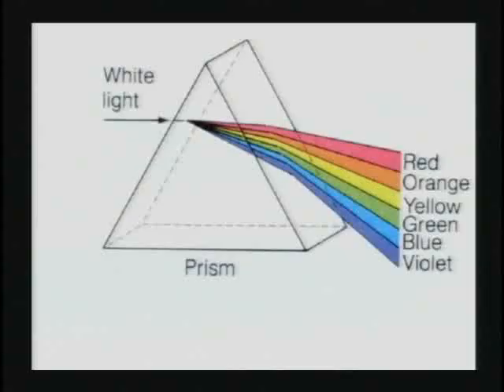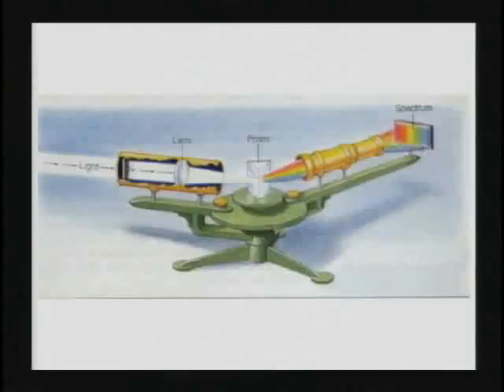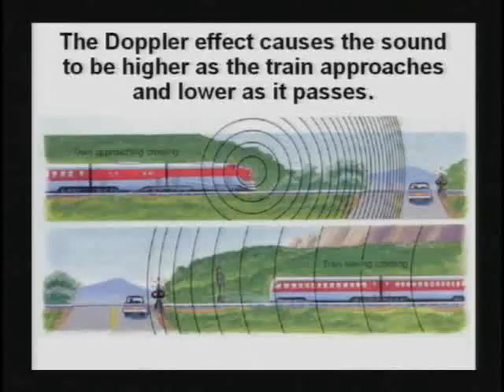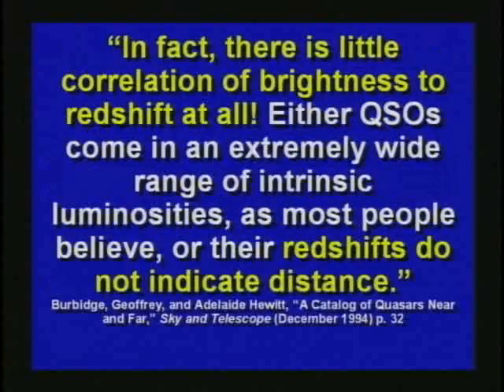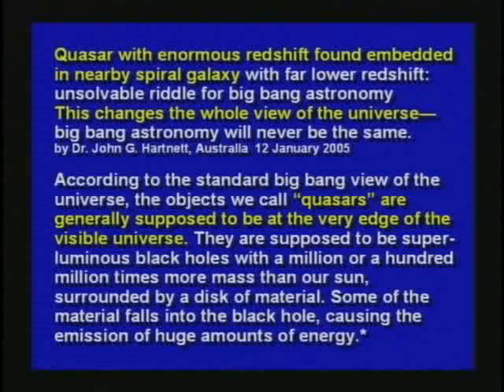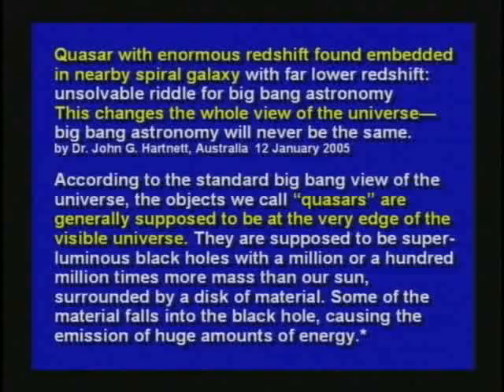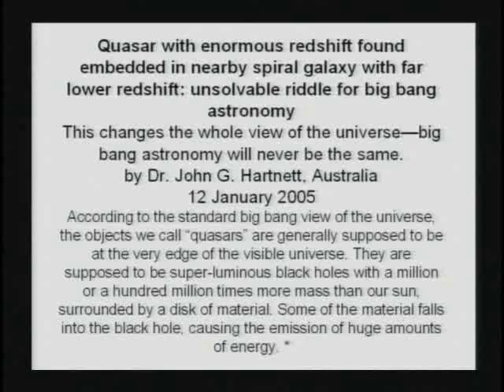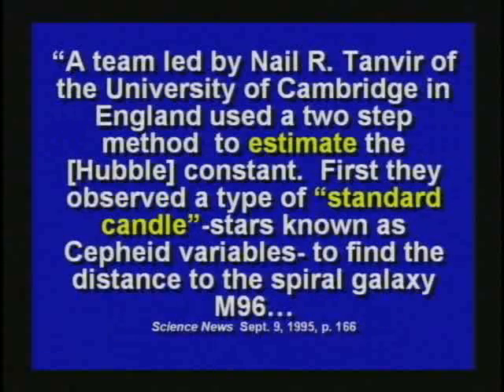Red Shift & Quasars - Creation Evidence #44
EVIDENCE #44 Red Shift & Quasars

Here's a couple other things in astronomy that help prove the Bible is correct about Creation. This is pretty technical, but it just goes to show how much guesswork and assumption goes into their theory.

122. Red shift suggests the universe is expanding.
123. Quasars refute Big Bang beliefs.

My Christian testimony of how I went from atheism to becoming a Biblical Christian: